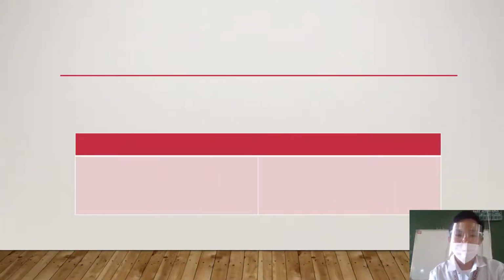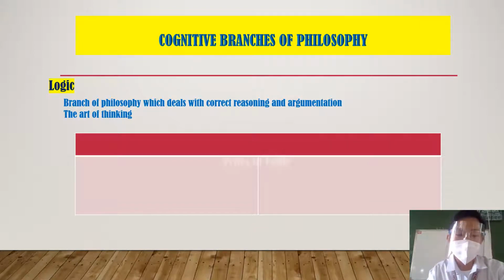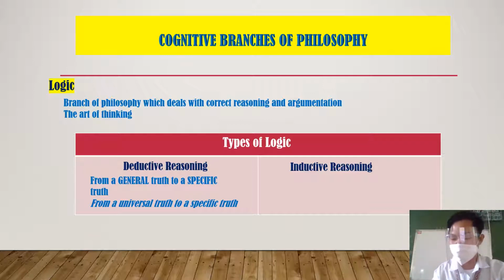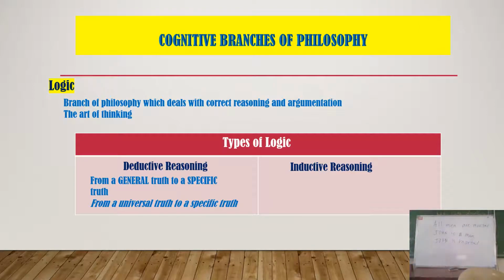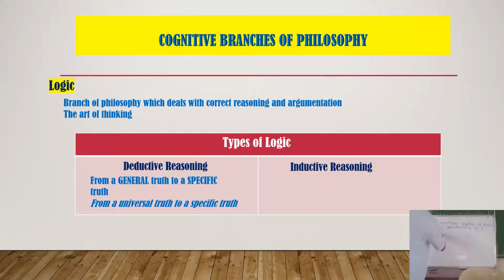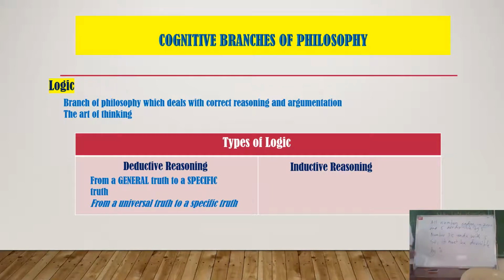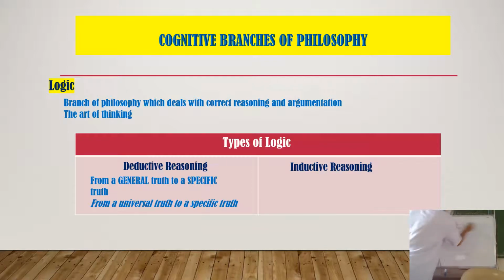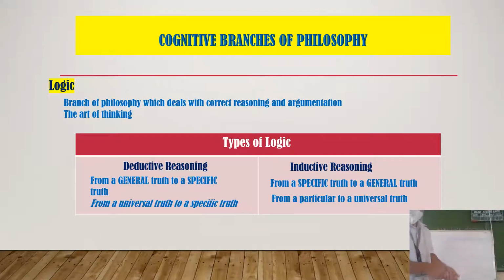The Difference Between Deductive Reasoning and Inductive Reasoning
This video is about the difference between deductive reasoning and inductive reasoning. It's just a part of the lesson that I've discussed in the video that I have uploaded entitled "The Meaning and Method of Doing Philosophy.

Link for SHS  ADM Modules
Core Subjects
Specialized Subjects
Applied Subjects